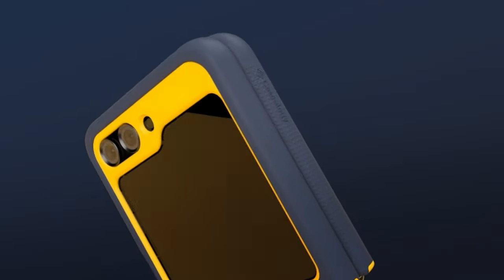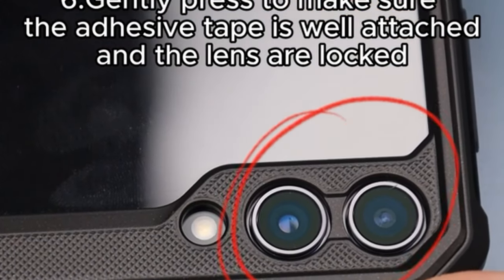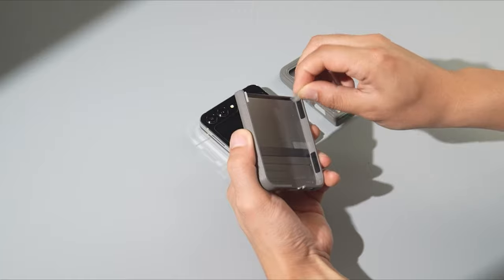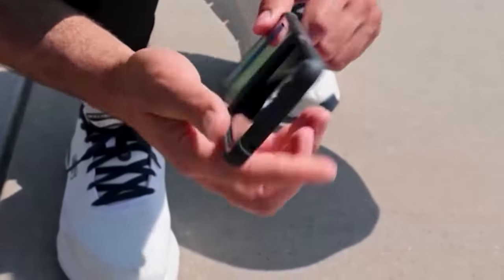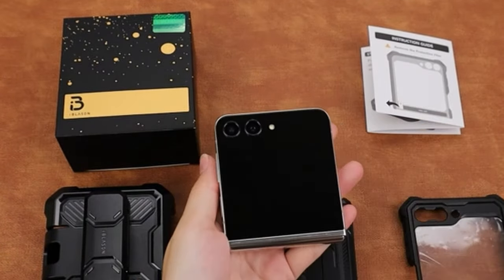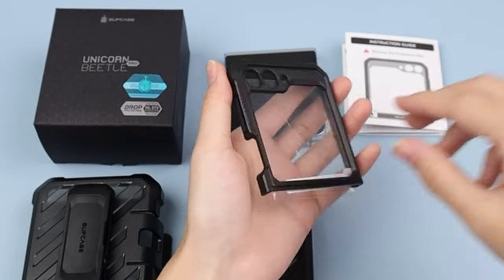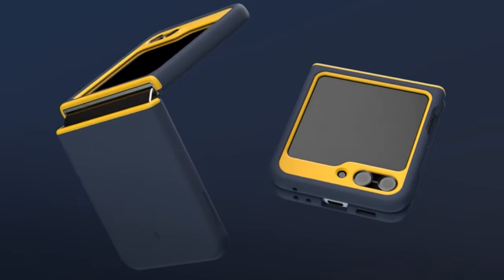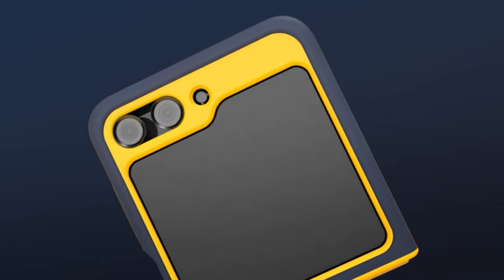5 Best Galaxy Z Flip 5 Cases 2024!✅✅🔥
Welcome beautiful people, Let's talk about the 5 best galaxy z flip 5 cases 2024! I have made a list of the best galaxy z flip 5 cases 2024 which will help you decide which one to choose.

Quick Links:✔
   introduction 0:00

I have prepared this video guide for the best galaxy z flip 5 cases 2024 to give you the ins and outs to help you make the right choice. So let's get started.
In the realm of flip phones, the Samsung Galaxy Z Flip 5 reigns supreme, offering unparalleled pocketability and a distinct user experience. However, safeguarding this technological marvel is paramount, considering the folding mechanism's potential vulnerabilities and the susceptibility of its large, exposed outer display to scratches and cracks. While only a limited selection of MagSafe Z Flip 5 cases with magnetic properties exists, our focus lies on slim cases preserving the device's form factor and extra rugged options ensuring comprehensive protection against cracks and chips. Discover the top Galaxy Z Flip 5 cases of 2024 tailored to suit your needs and preferences.
While the cube texture on the back of the Caseology Parallax may not appeal to everyone due to its pseudo 3D appearance, the inclusion of grippy bumpers adds a practical element to the design. These bumpers ensure a secure hold, minimizing the risk of accidental slips. Additionally, the dual layer construction offers robust protection against drops and impacts without compromising on the device's slim profile. With the Caseology Parallax, users can enjoy both style and functionality, making it a reliable choice for safeguarding their device against everyday mishaps.

AllCasesHere is a participant in the Amazon Services LLC and other affiliate Associates Program, an affiliate advertising program designed to provide a means for sites to earn advertising fees by advertising and linking to Amazon and other platforms. As an Associate, I earn from qualifying purchases.